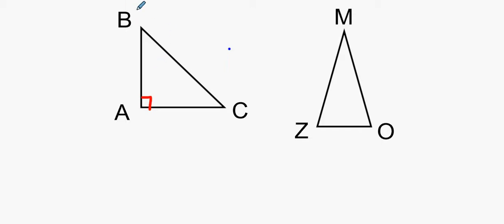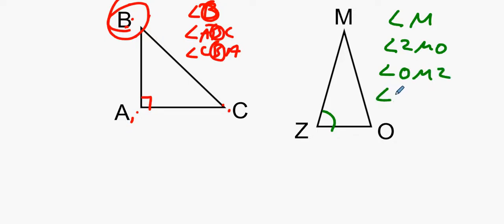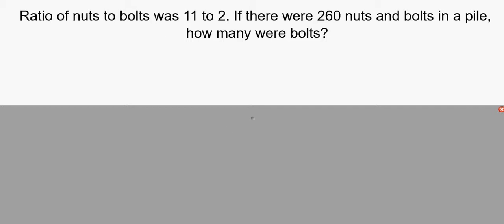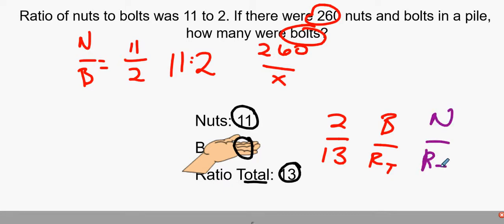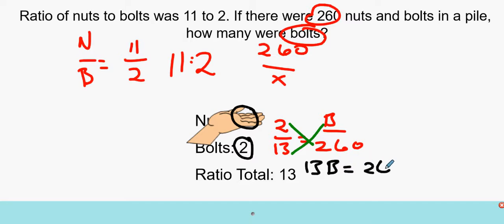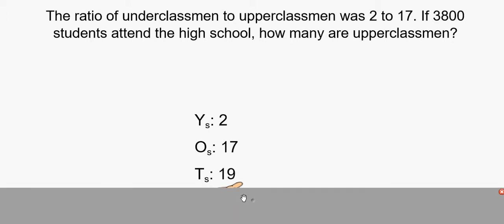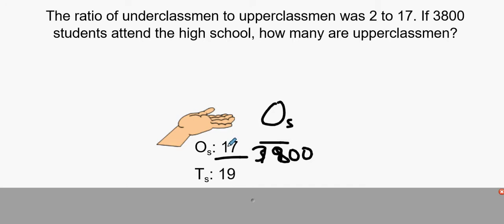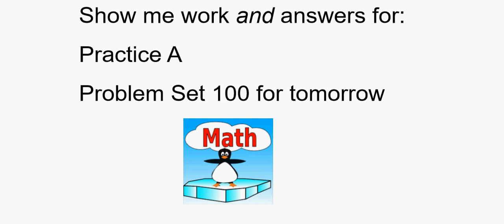Algebra 1/2 Lesson 100 Advanced Ratio Problems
Saxon Math Algebra 1/2 Lesson 100 Advanced Ratio Problems